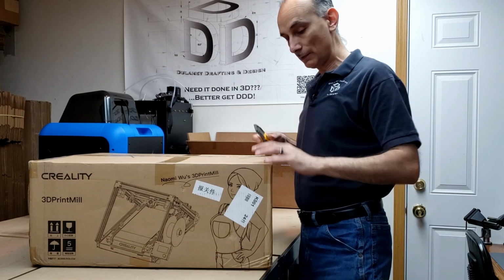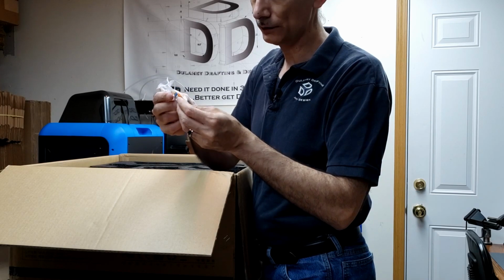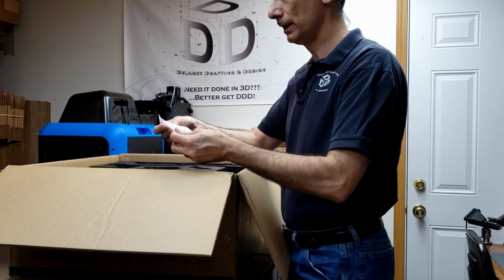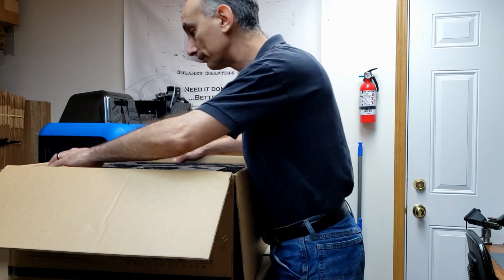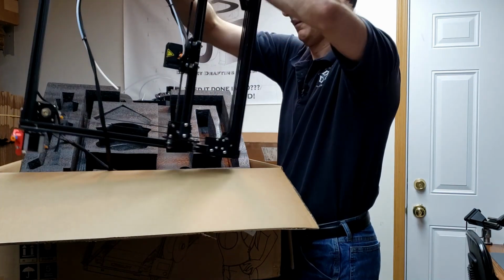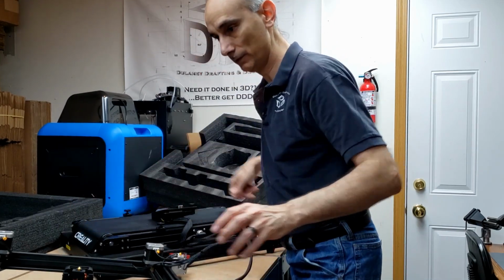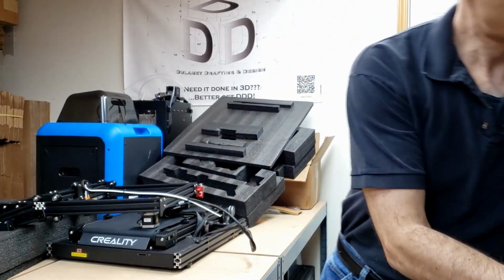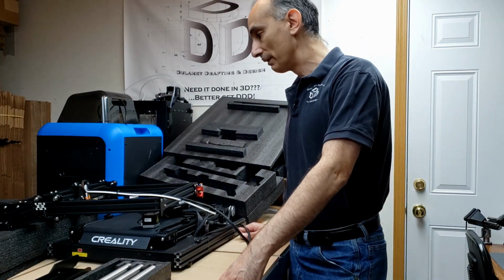Unboxing the Creality CR-30 "Naomi Wus Printmill" 3D Printer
In this video, we are unboxing the Creality CR 30 3D Printer A.K.A. "Naomi Wu's Printmill"

This 3D printer obviously has a unique design to it, and allows for printing things that were previously next to impossible.  Creality boasts a build volume of 200x170x∞mm...that means theoretically infinite in one direction!  The head is also unique in that it sits at a 45 degree angle.

We did get the extended bracket, so we're looking forward to printing some looooooooong parts!!!  Also - we often print large batches of the same part, so we are excited to start using this machine!

Please share with us ideas of what you would like to see printed.